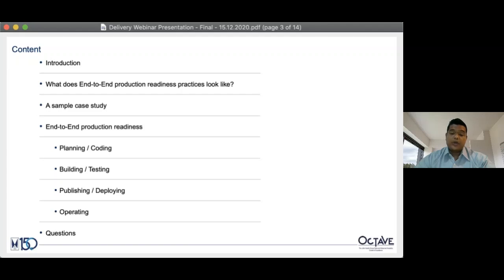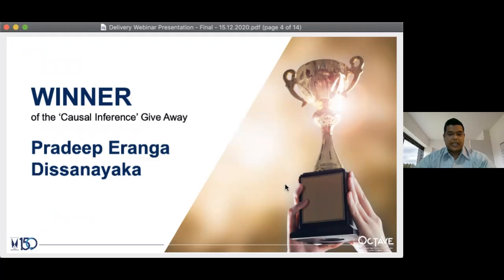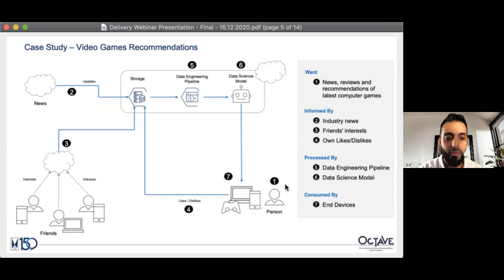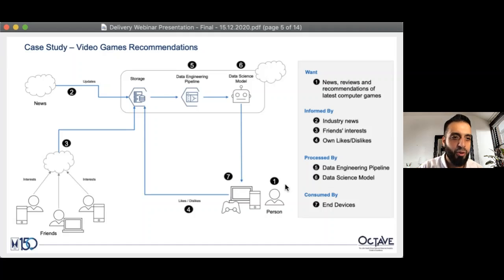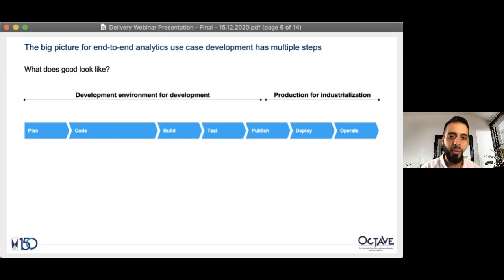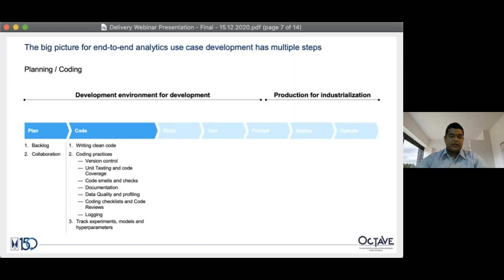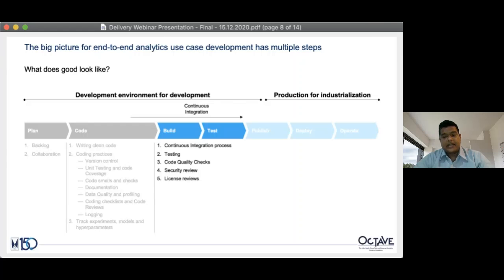Production Readiness Practices | Webinar 3 | OCTAVE INSIGHTS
An analytics delivery webinar about end-to-end production-ready best practices for advance analytics machine learning model management, production readiness, and delivery governance.